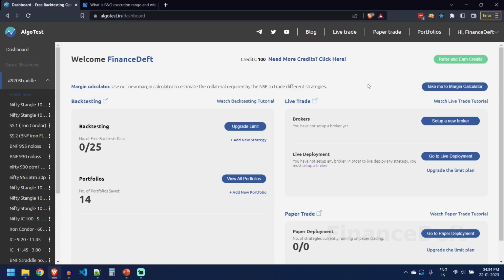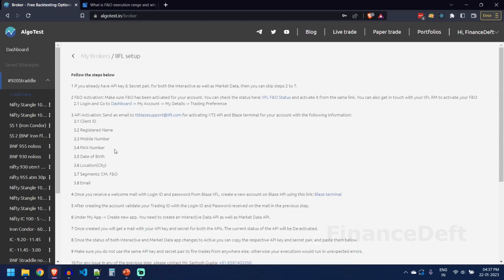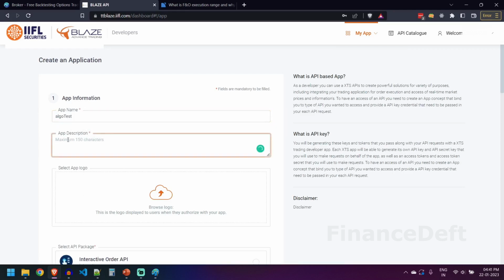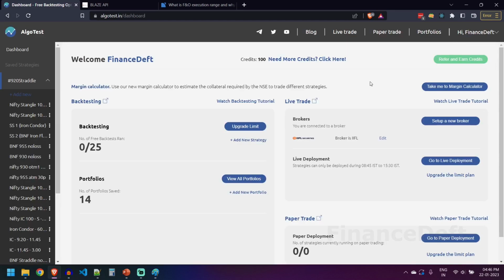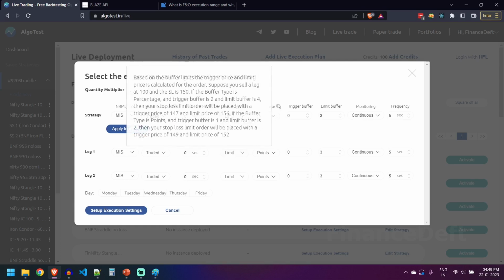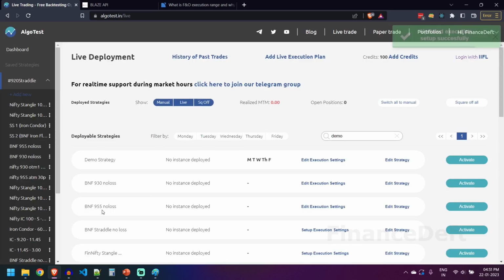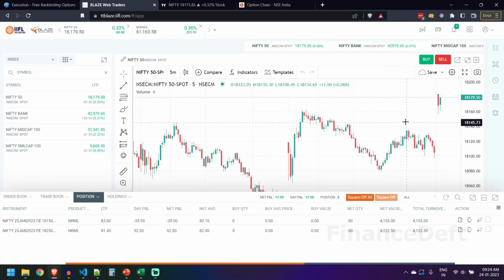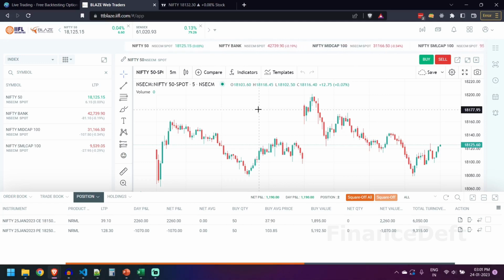Live Algo Trading Execution with AlgoTest | Episode 3 | FinanceDeft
In this video, we learn how to connect to a broker and deploy a strategy live.

Other Backtesting apps

Chapters
0:00 Introduction
1:06 Setting up broker
4:18 Creating API token for broker integration
6:17 Buying a plan in AlgoTest.in
7:21 Setting up execution settings
11:27 Activating the strategy
12:13 Monitoring entry
14:36 Checking SL orderer and trailing the other leg to cost
15:13 Ending the day with profits